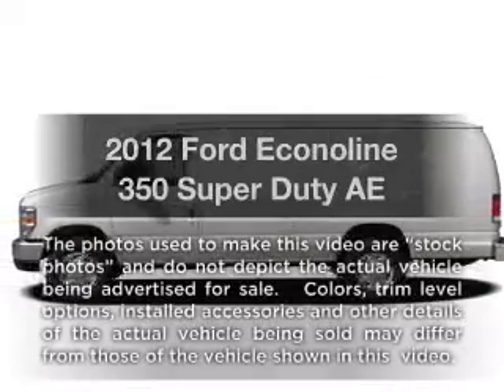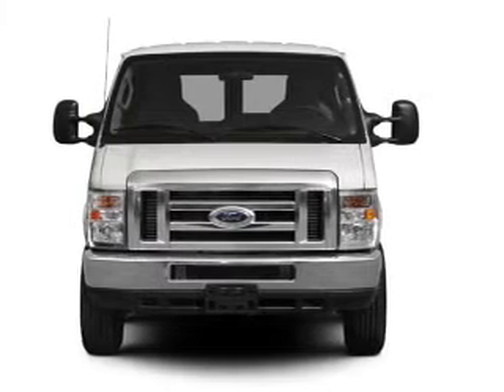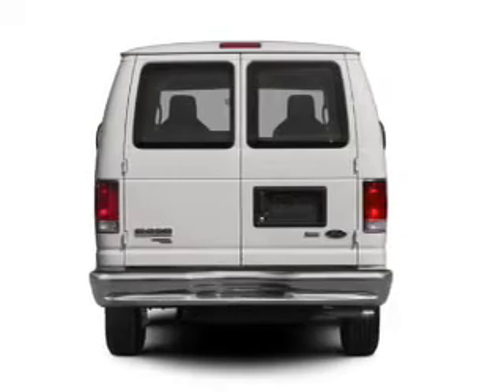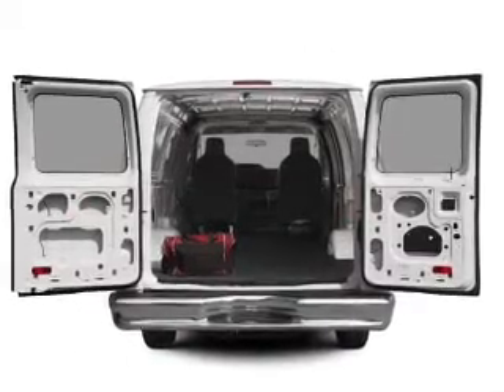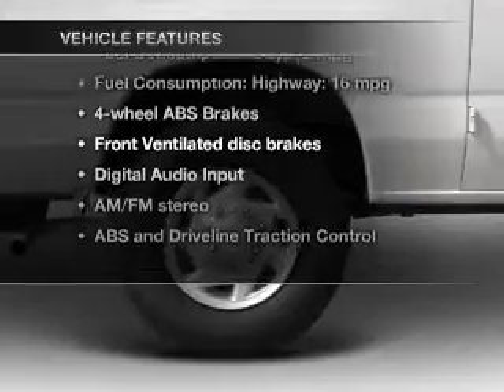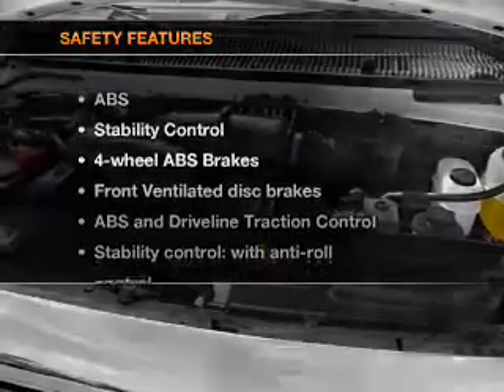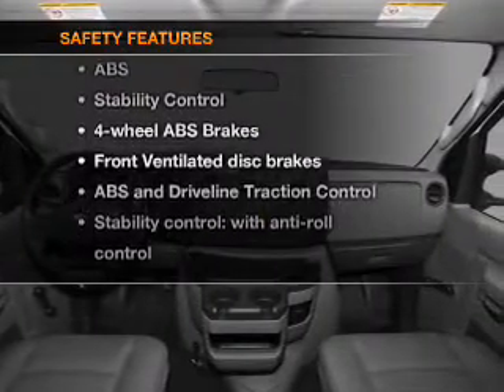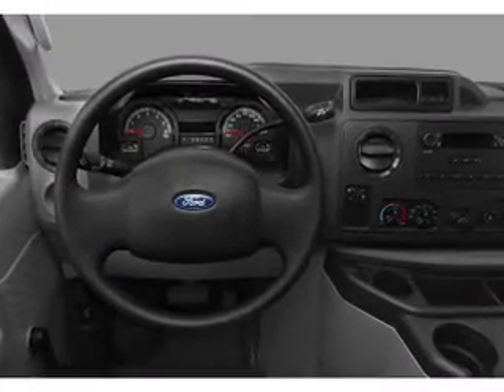2012 Ford Econoline 350 Super Duty - VERSAILLES KY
Year: 2012
Make: Ford
Model: Econoline 350 Super Duty
Trim: AE
Engine: 5.4 liter 8 cylinder 16 valve
Transmission: Automatic
Color: Blue
Mileage: 7
Address:
3405 LEXINGTON RD